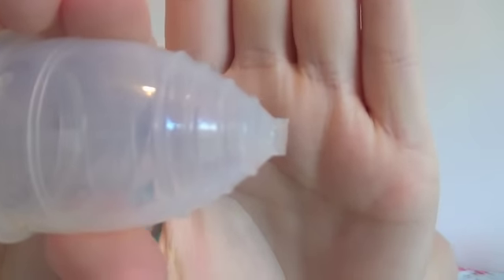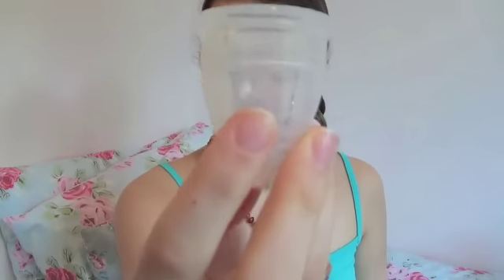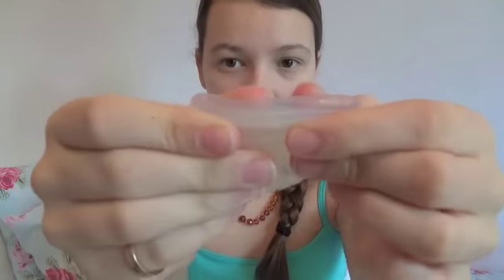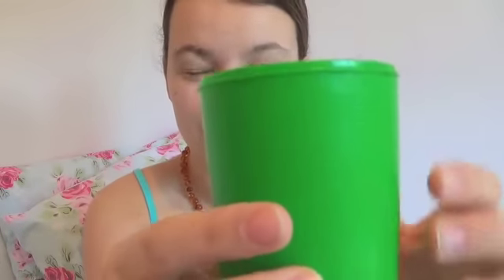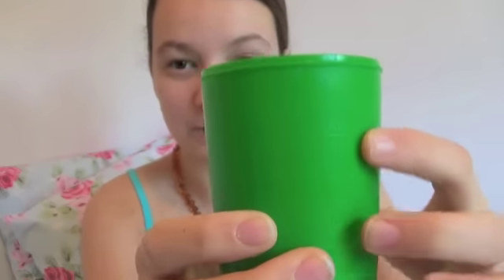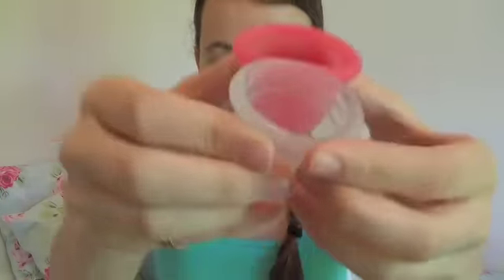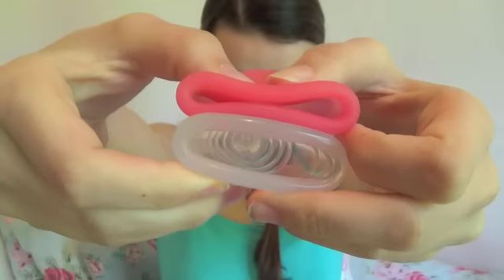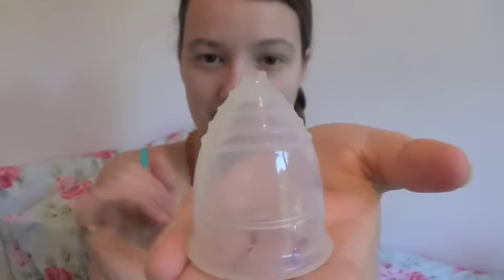Yuuki menstrual cup review